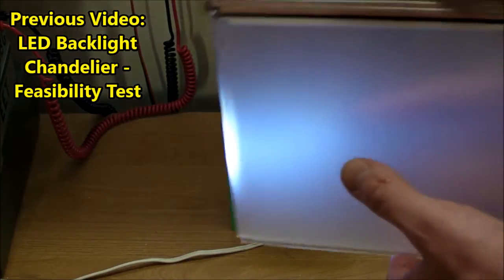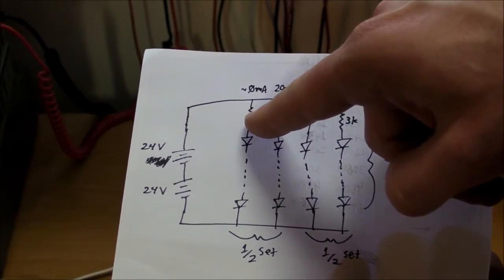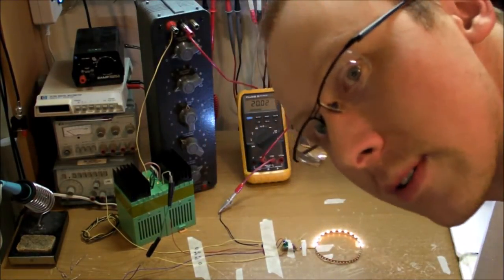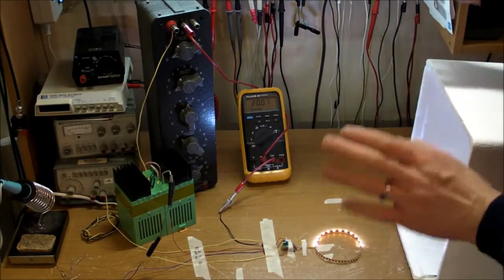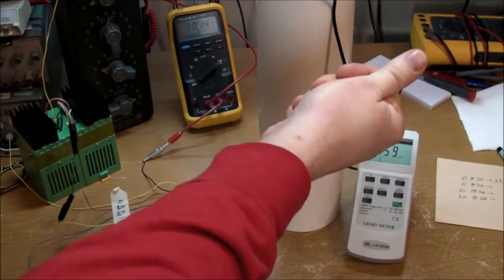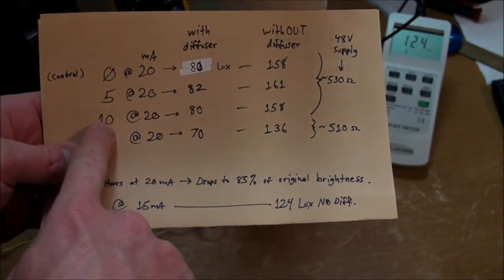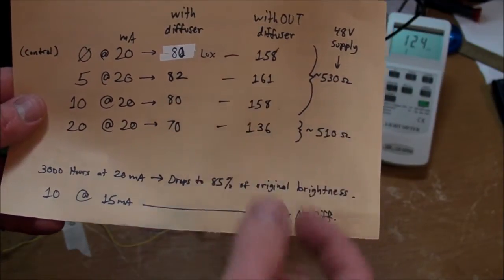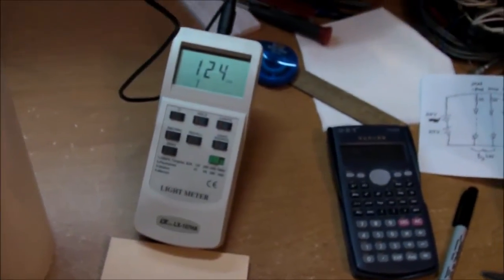(#0182) LED Backlight Chandelier #2 - Feasibility Results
Long term reliability test of LED brightness.